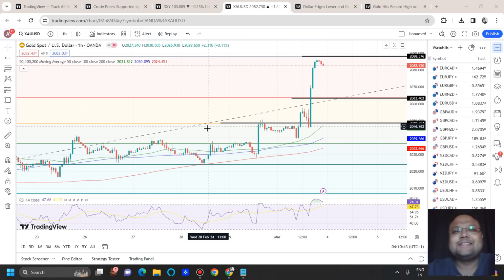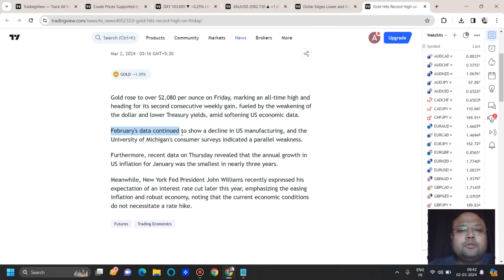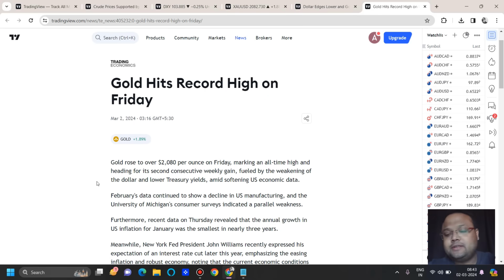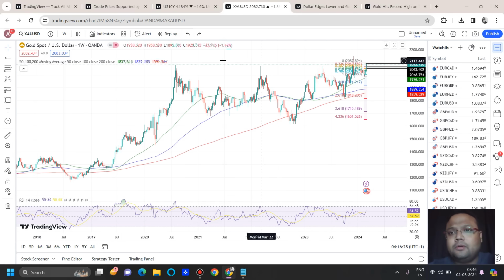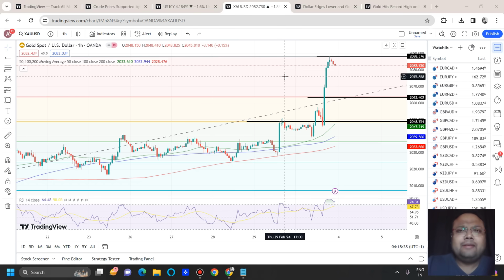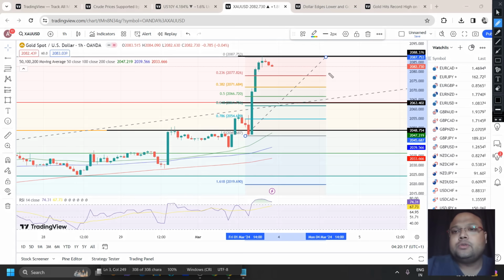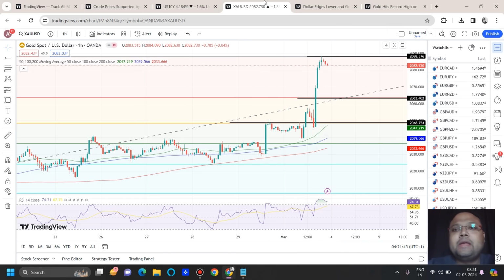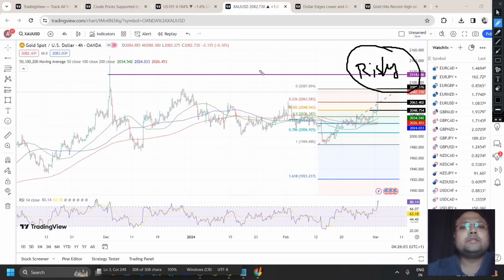GOLD TRADING STRATEGY MONDAY 4 MARCH | XAUUSD ANALYSIS MONDAY 4 MARCH | XAUUSD FORECAST MONDAY 4 MAR